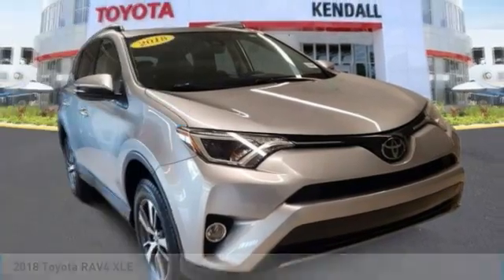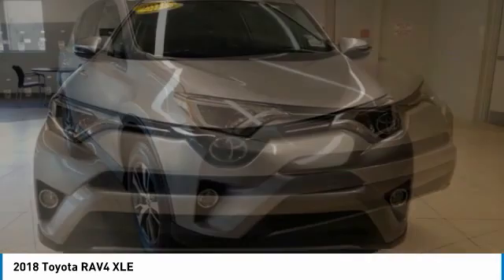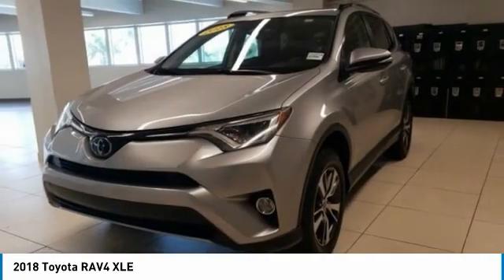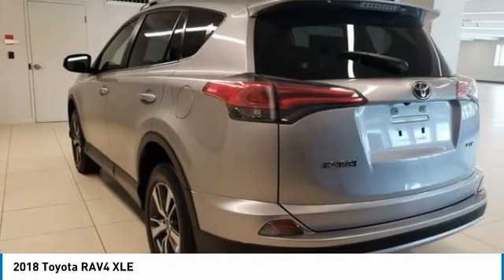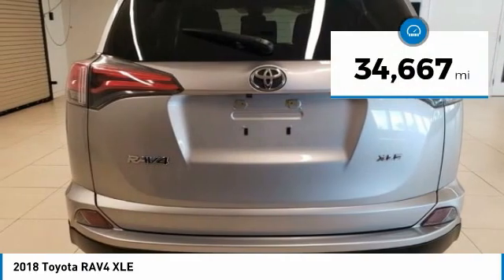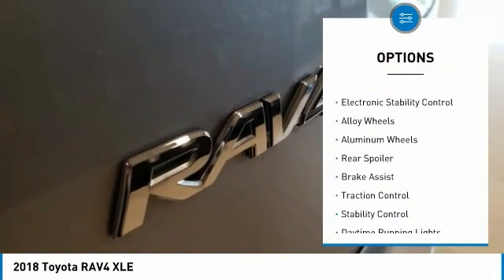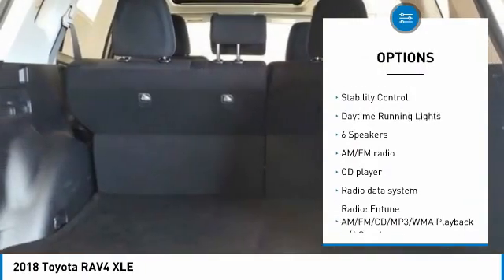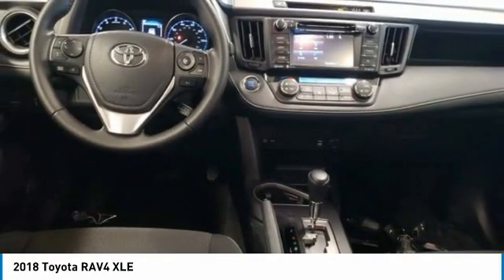2018 Toyota RAV4 T31071A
Kendall Toyota
10943 S Dixie Hwy

This RAV4 is located at Kendall Toyota in Miami on 10943 South Dixie Hwy. Simple paperless financing makes buying a car easier than ever: Click and drive. Take home delivery or curbside pickup. We have low interest finance programs to help you save money and make buying a new car affordable. Please ask us for details. This Toyota SUV is priced to sell at 25491.